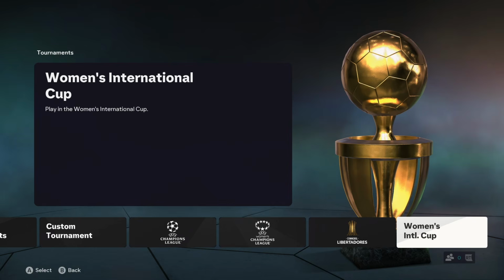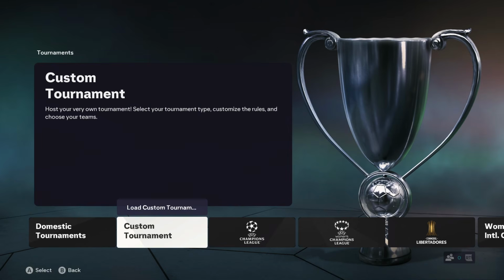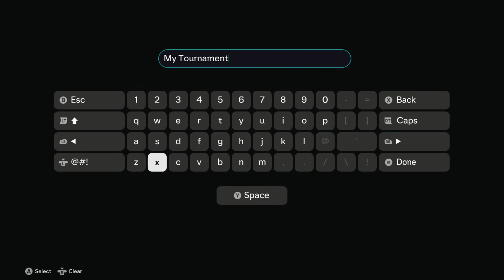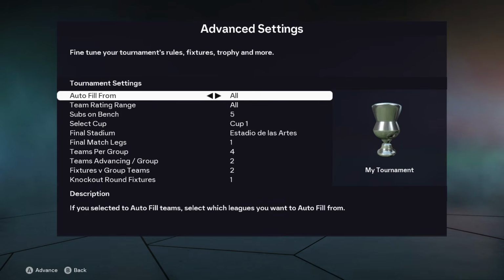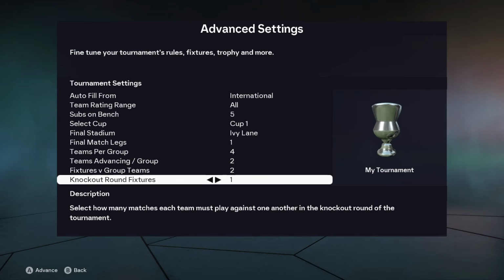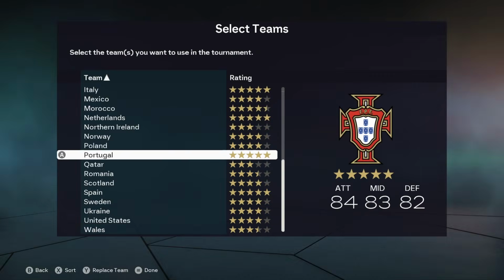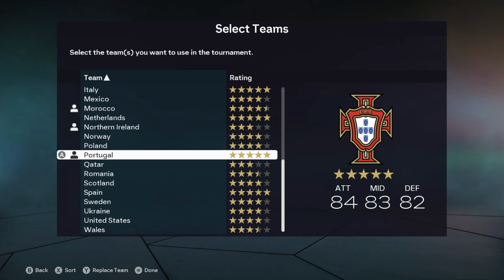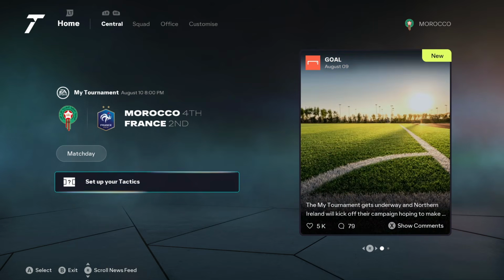How to Make a Custom Tournament in EA FC 26 (Full Guide)